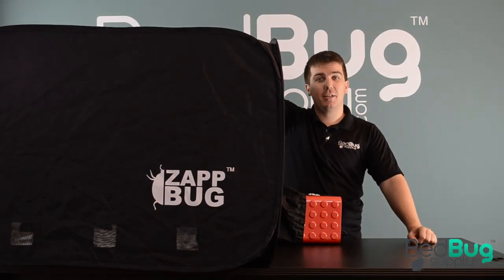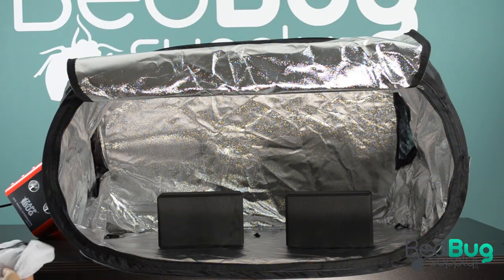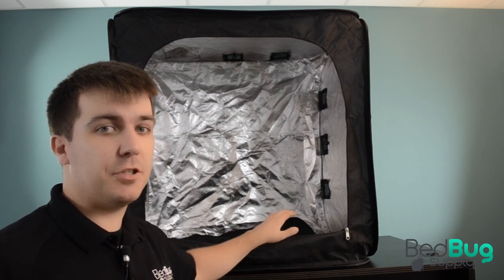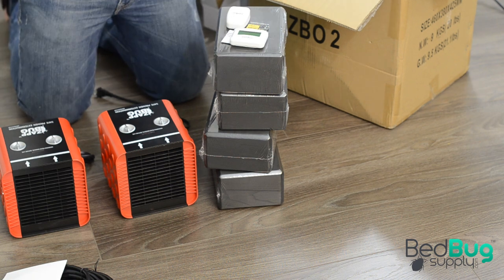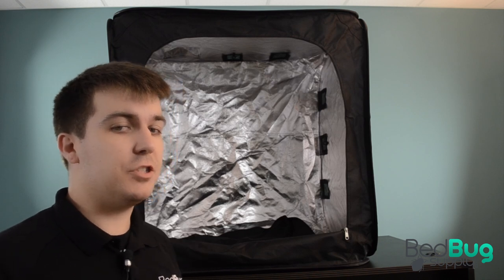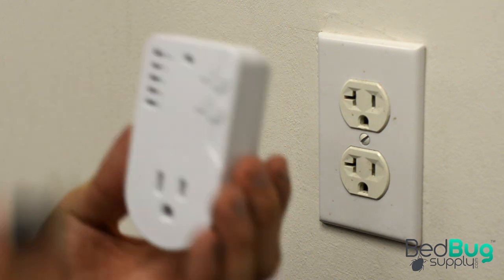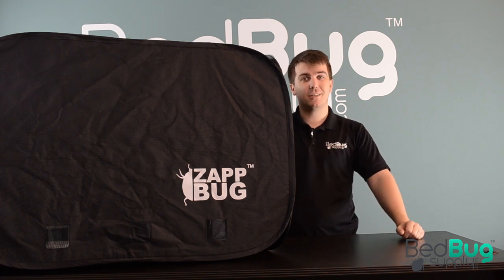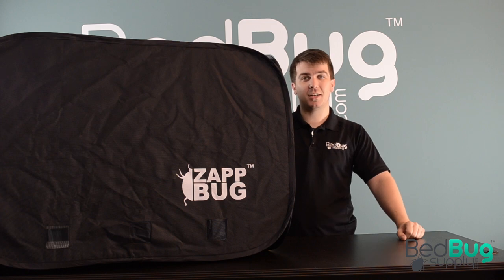ZappBug Oven 2 Bed Bug Heater Review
Get rid of bed bugs with the ZappBug Oven 2! This bed bug heater safely heats its contents over 120 degrees Fahrenheit, which can kill bed bugs of all life stages. The ZappBug is safe for clothing, books, shoes and much more. This version has been updated with dual heaters to ensure total heat coverage, for a more thorough and efficient treatment.